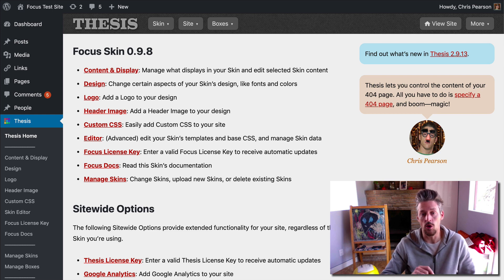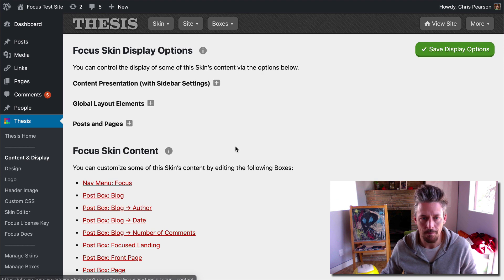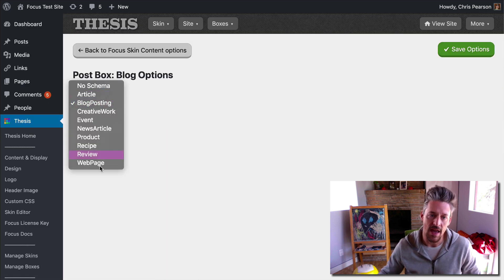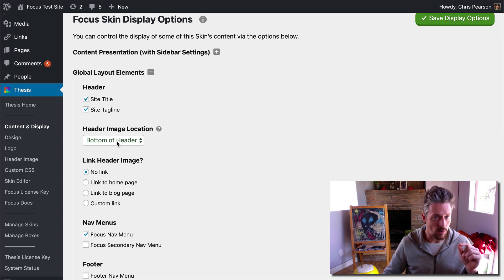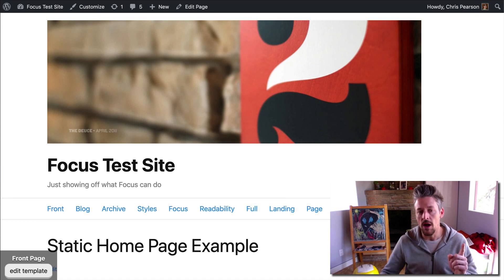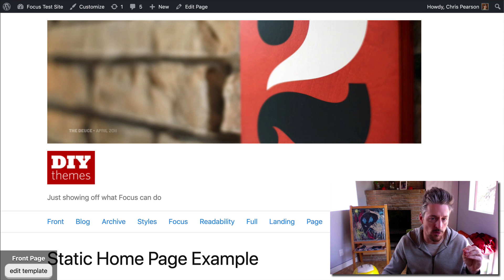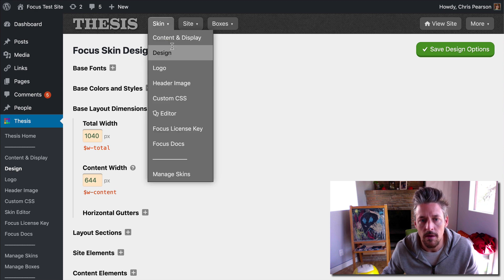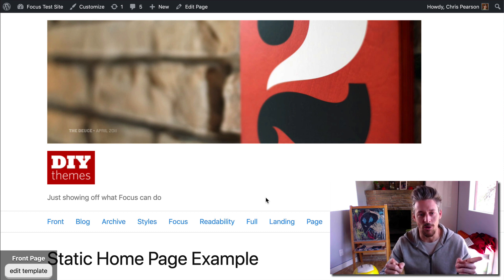How to Add a Header Image to the Focus WordPress Theme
Another way to extend your website branding is to add a large, striking Header Image that fills up the **usable width** of your layout.

(Please note this is NOT the same thing as a Hero Image, which is worse for performance—especially on mobile devices—and also requires you to supply more complicated Custom CSS.)

In this short video, I'll show you how to add a Header Image and adjust relevant options. I'll also illustrate the differences between a Logo and a Header Image so you'll know what to use to achieve the outcomes you want.